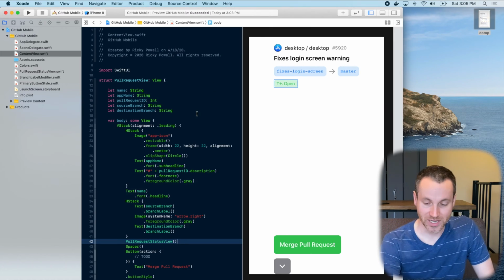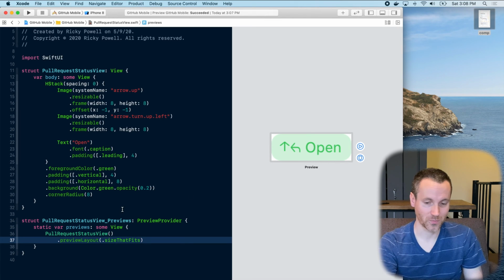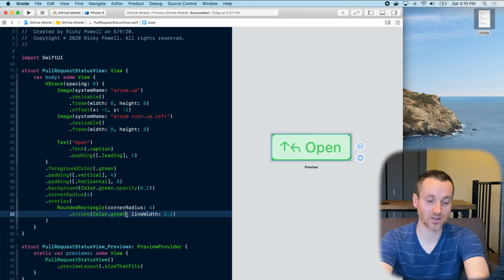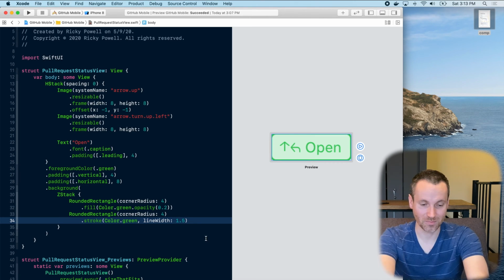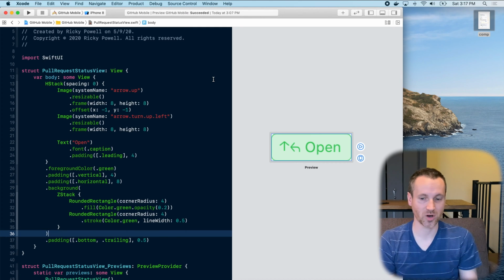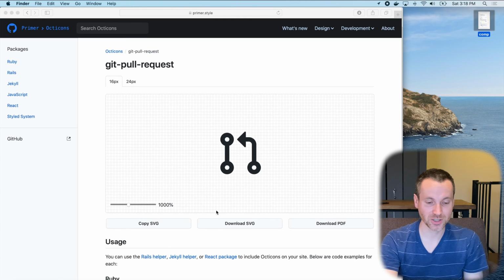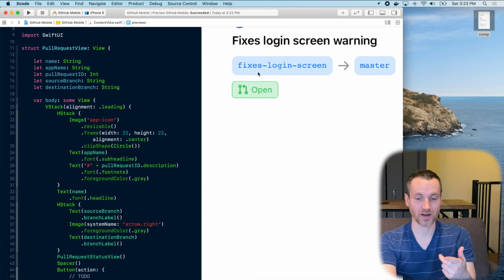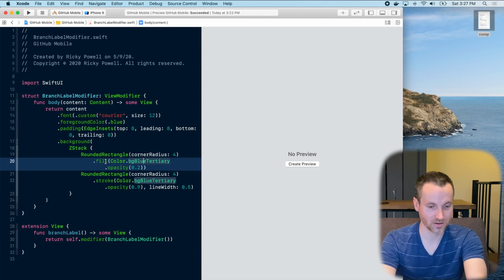SwiftUI: Background & Overlay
Learn the difference between Background and Overlay. These two view modifiers help with laying view in SwiftUI.